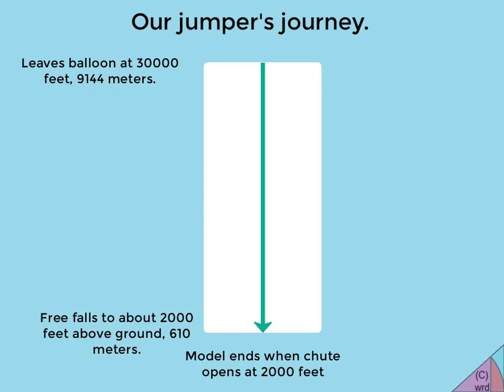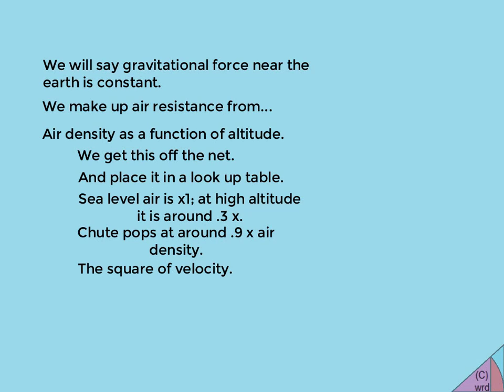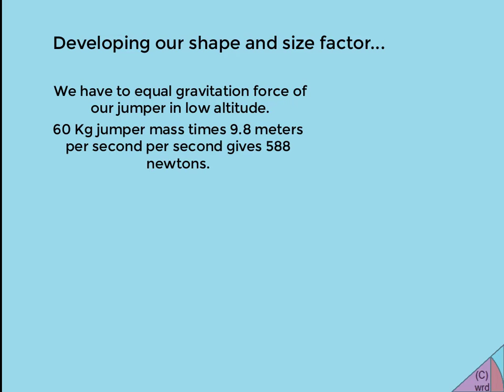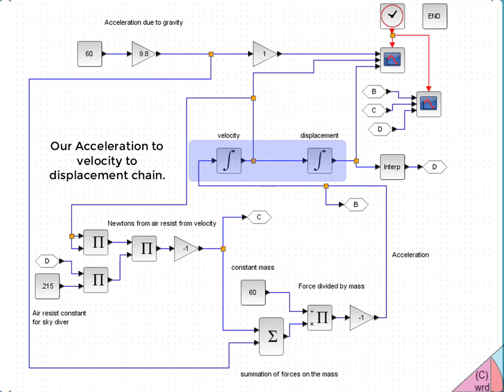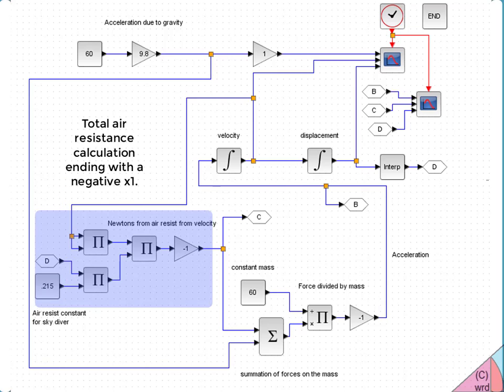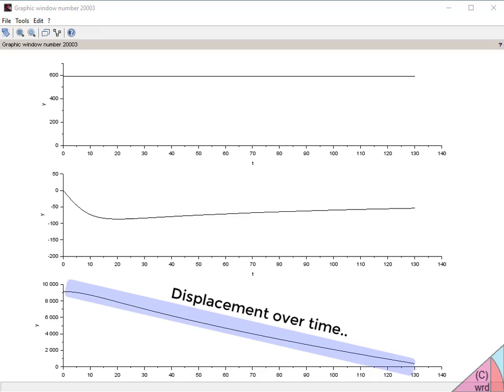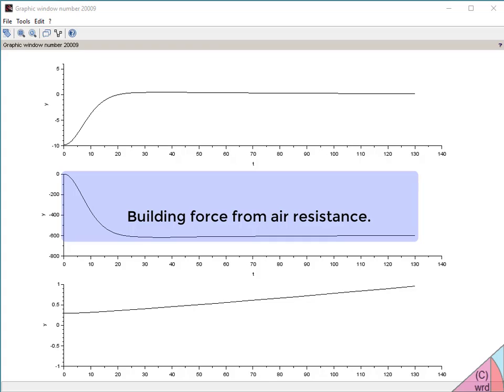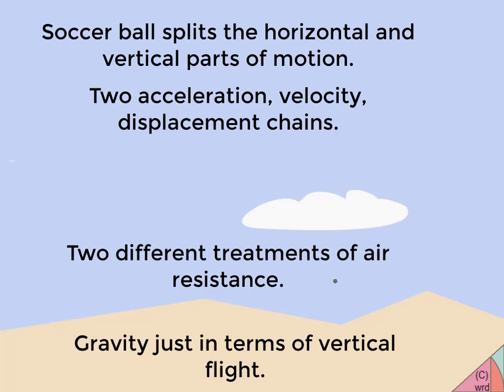ep 11 sky diver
sky diver experiences changing air resistance as function of altitude